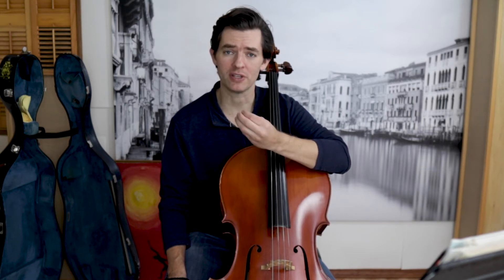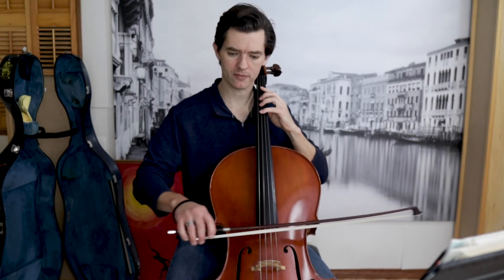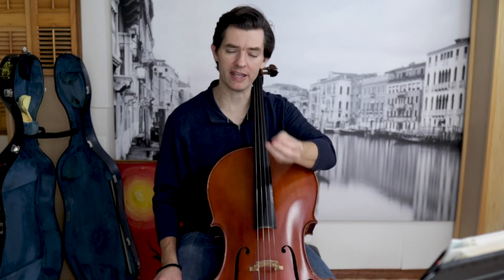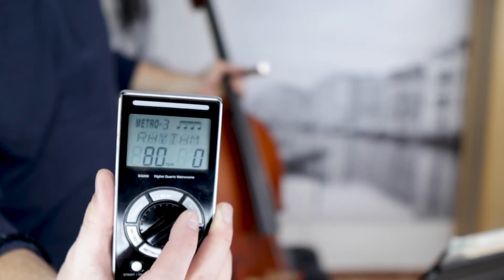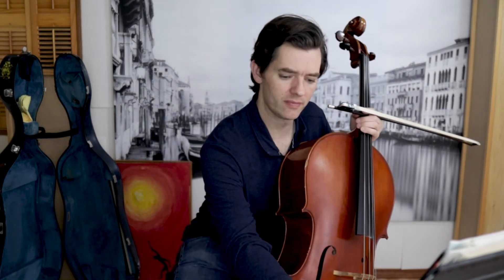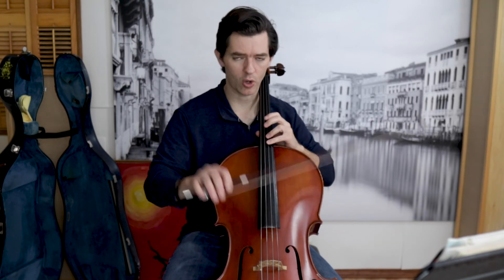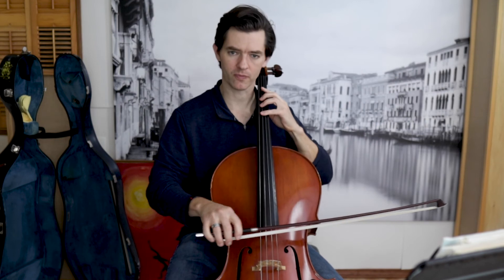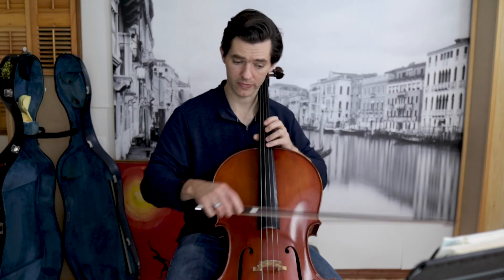Dotted 8th Note Rhythms Explained - Clay McKinney cello